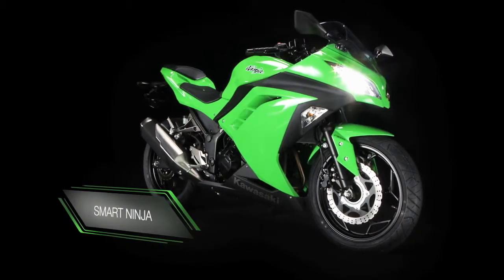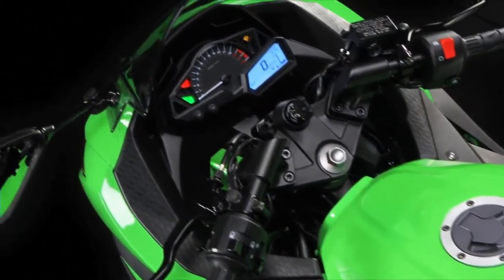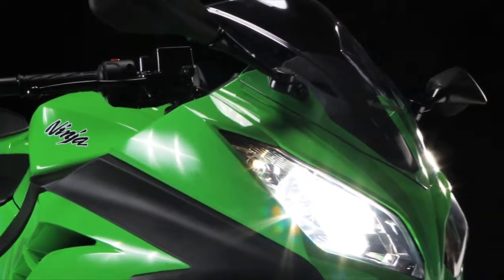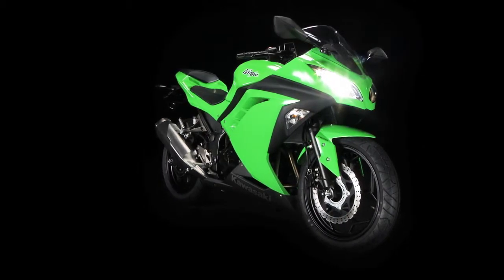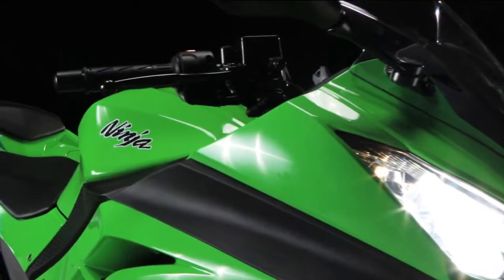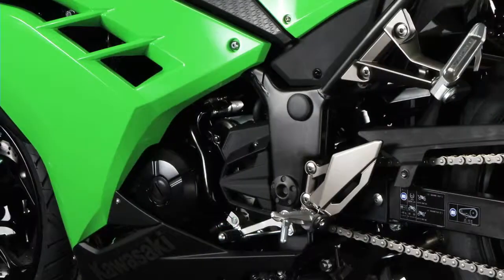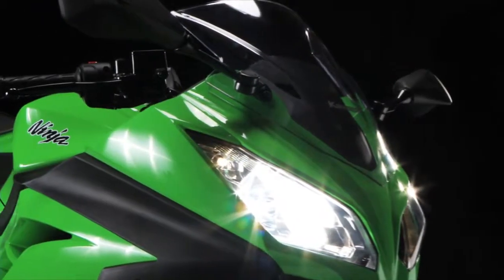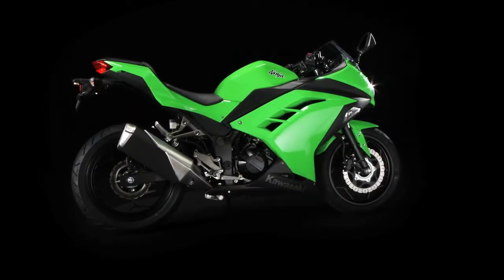New Kawasaki Ninja 300: Official Studio video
All new MY2013 Kawasaki Ninja 300